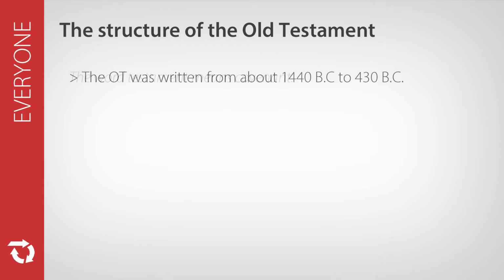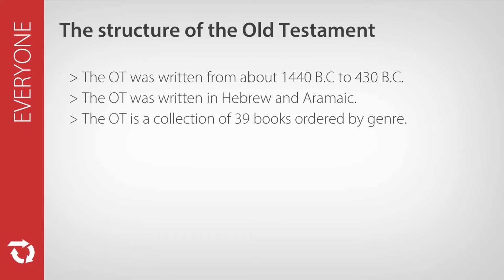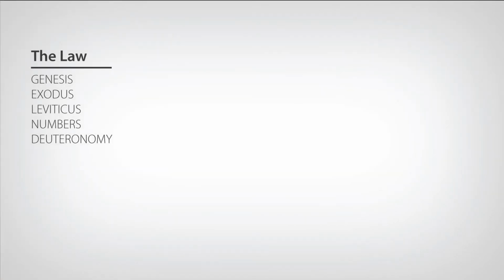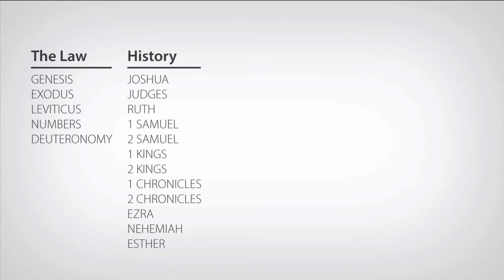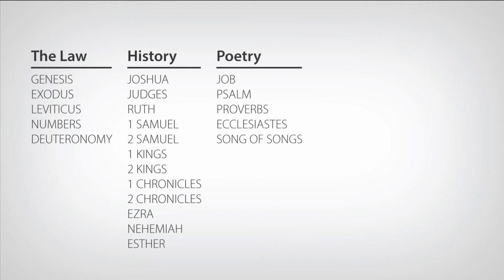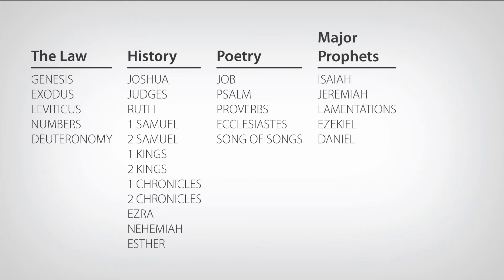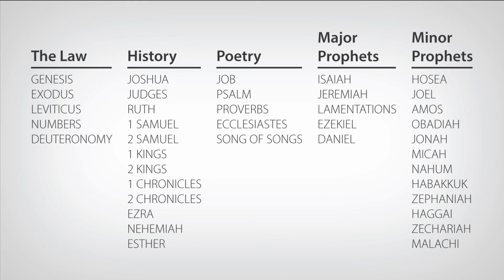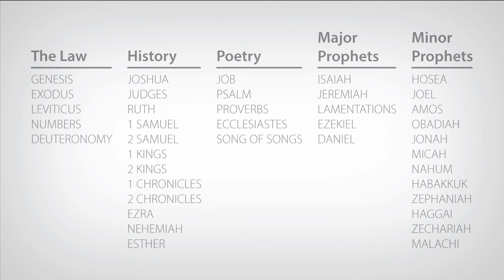EVERYONE - The structure of the Old Testament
Narrated by: Scott Creps

Find more Bible-based discipleship resources at pursueGOD.org.